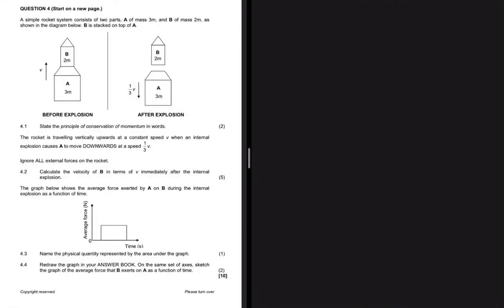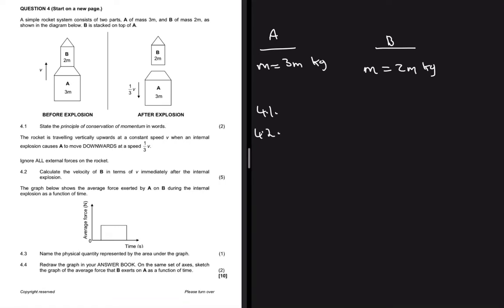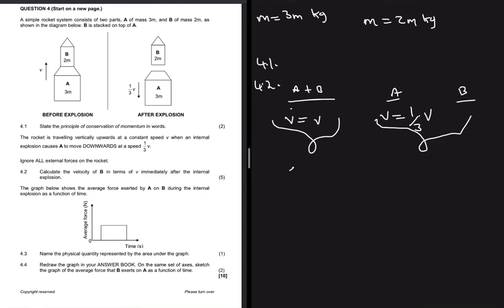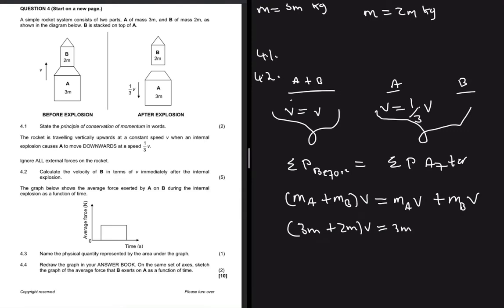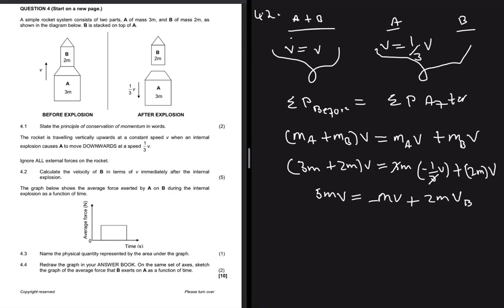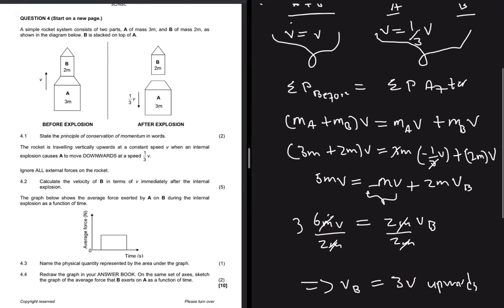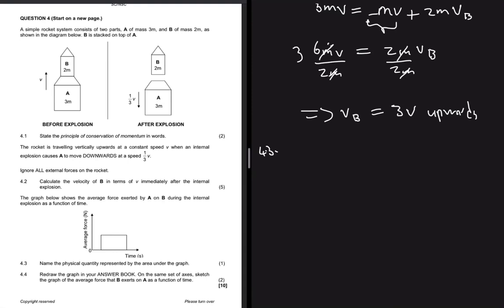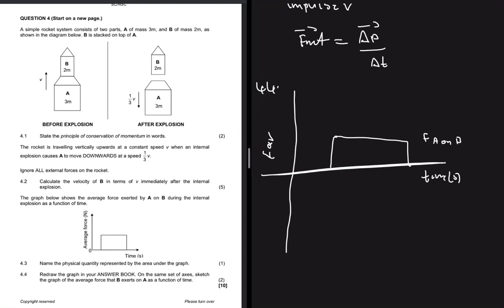May/June 2021 Exam Grade 12 Physical Science, Momentum & Impulse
This is a short but very informative walkthrough of the May/June Grade 12 Physical Science Question 4 on Momentum & Impulse.